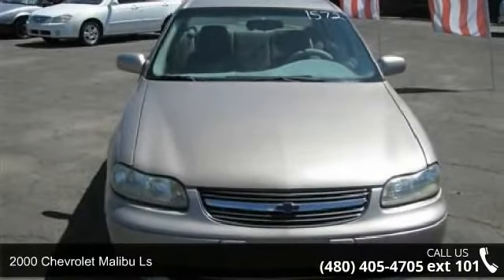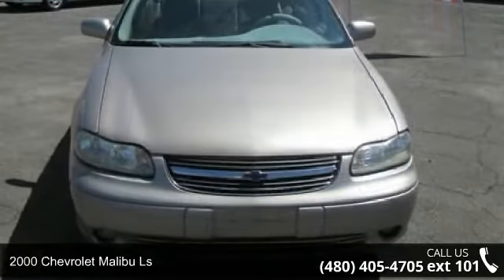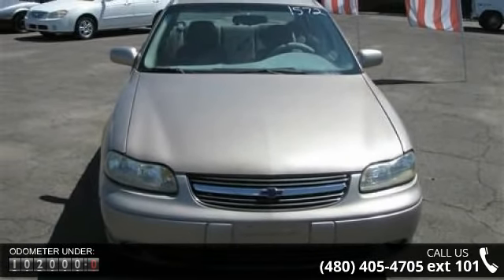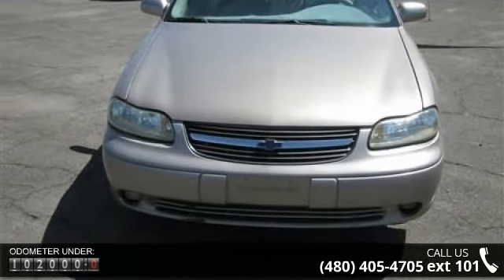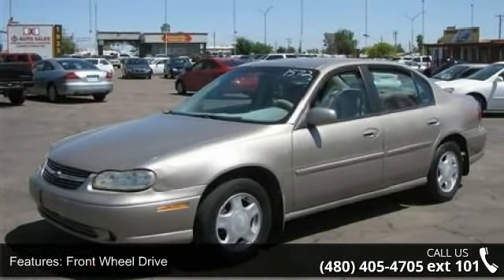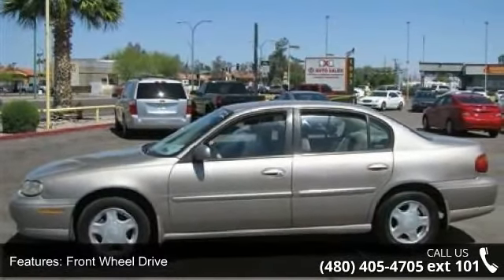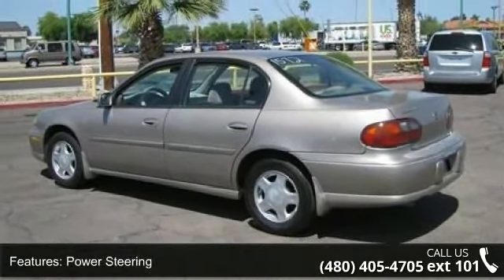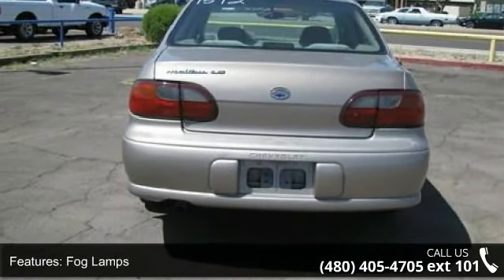2000 Chevrolet Malibu LS - Ax Auto Sales - Mesa, AZ 85203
2000 Chevrolet Malibu Ls Condition: Used Mileage: 101693 Transmission: 4-Speed Electronic Automatic w/OD, Exterior Color: Gold Doors: 4 Stock: 1572T Cylinders: 6